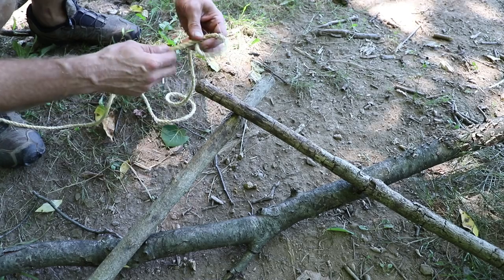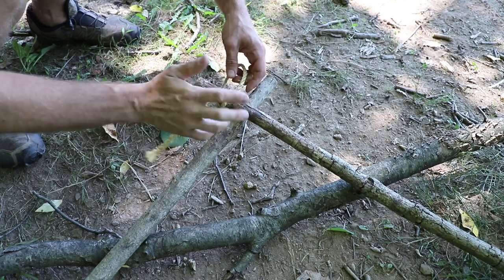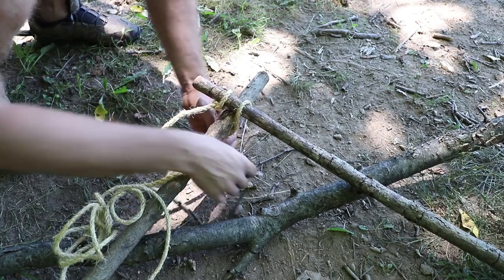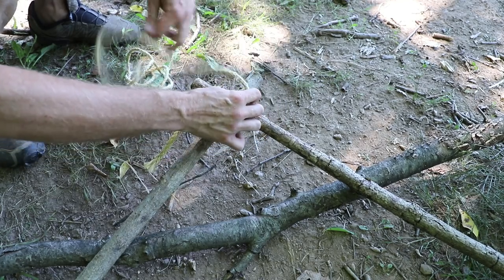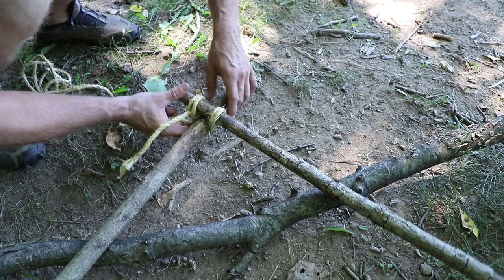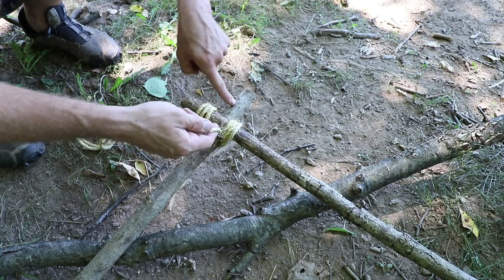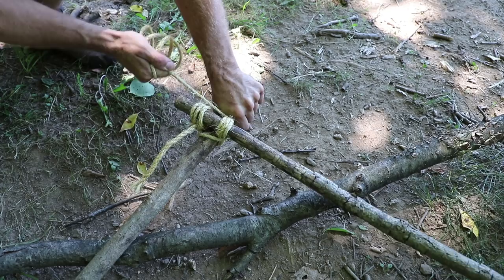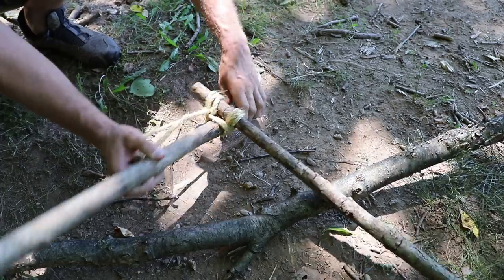Square? Yep..its a lash!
Knot Work..Square Lash...Learn it!

Dan